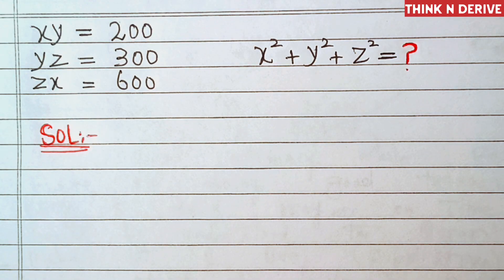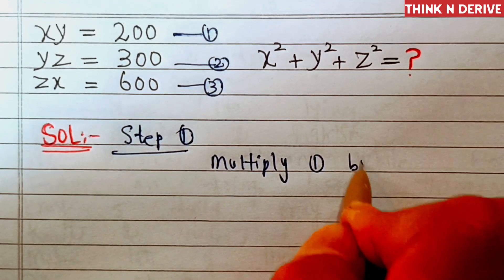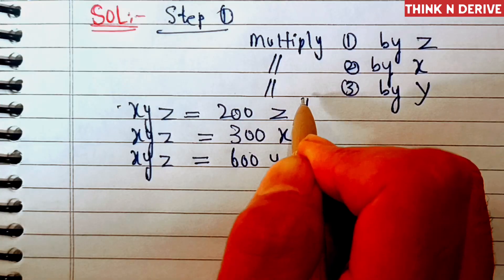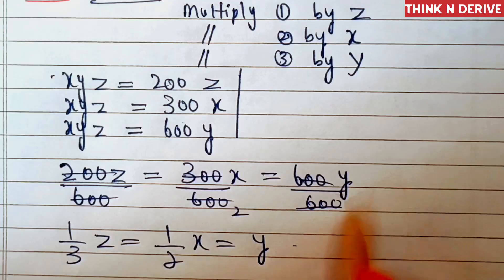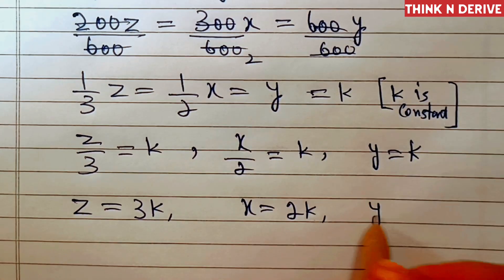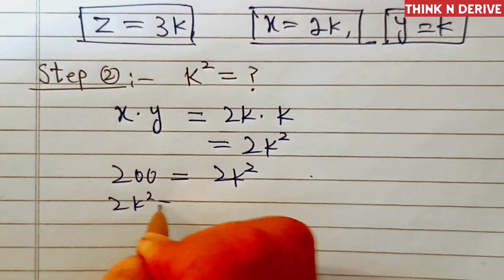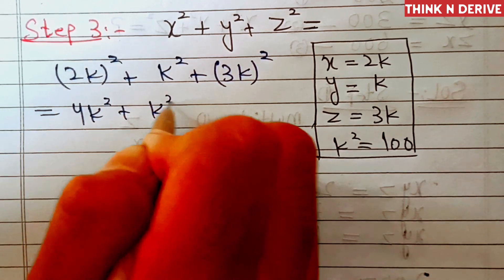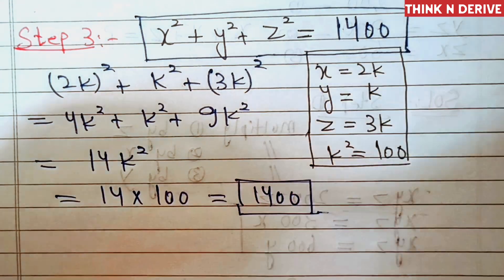A Nice Olympiad Problems || a Nice Algebra Problem || Math problem solving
A Nice Olympiad Problems || Calculater Not allowed 🚫 || Math problem solving
Exponential problem
Polynomial problem
Radical problem
Math problem
Olympiad problem